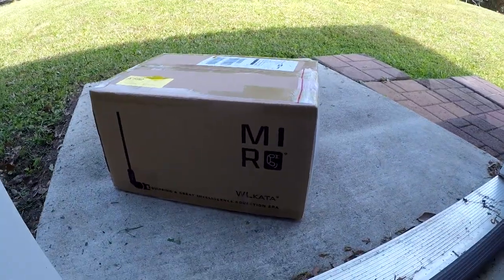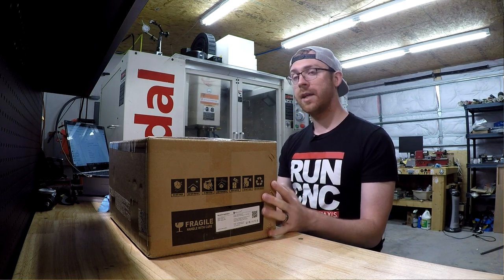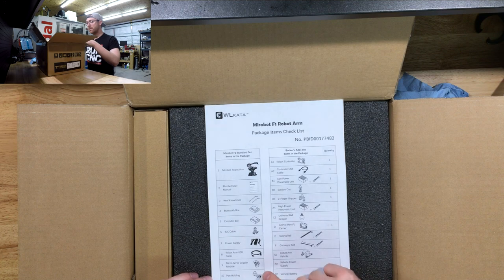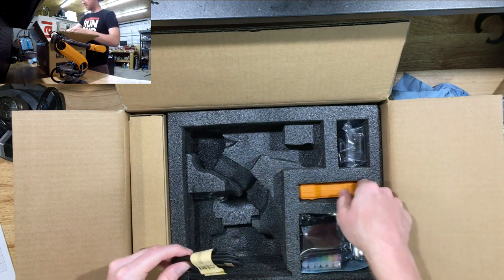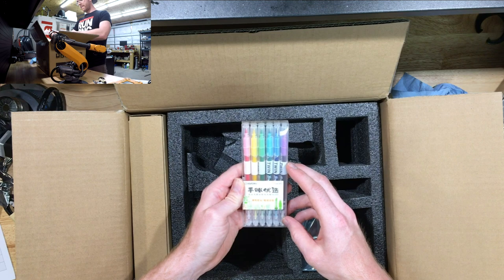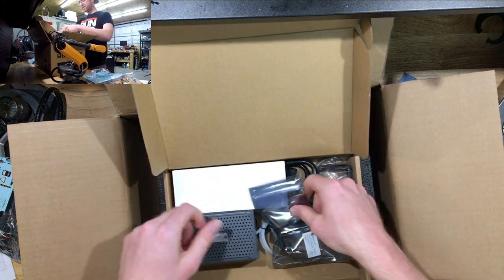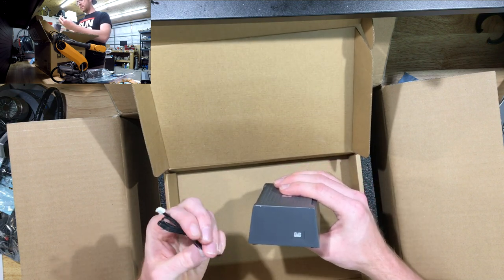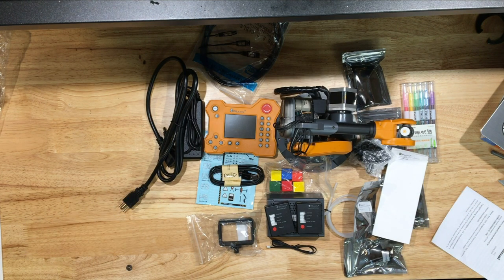Unboxing the Mirobot!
Been stuck indoors? Need something to help cheer you up? We'll, fret not!
I finally got the Mirobot delivered and share in the unboxing therapy!

Have something you want me to review or do with the robot?

Mirobot Documentation:
(Drivers, Software, Manuals, etc.)